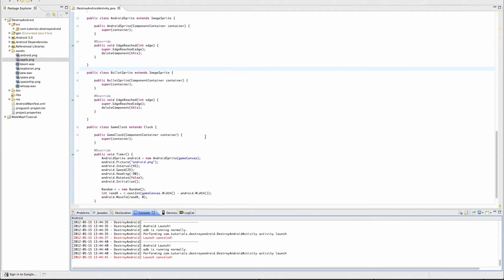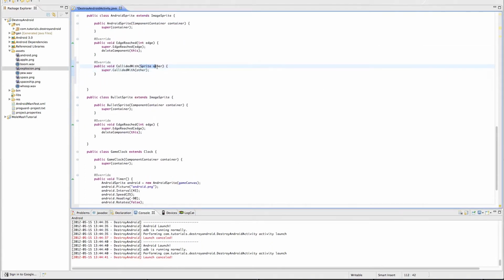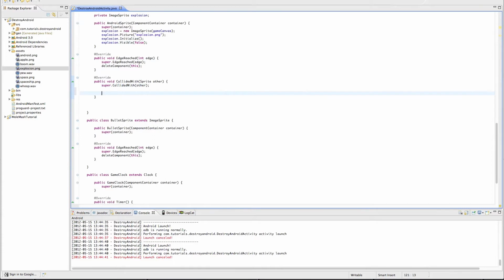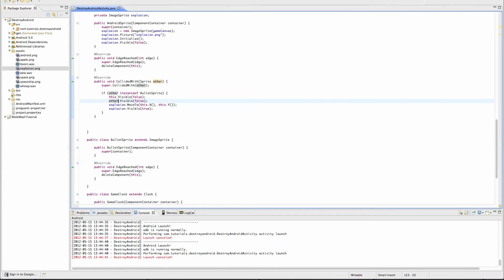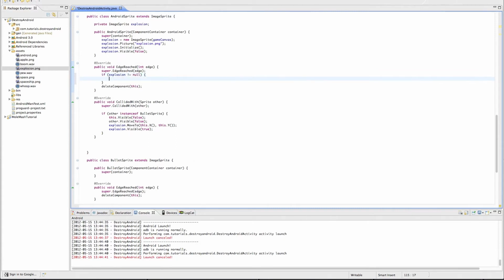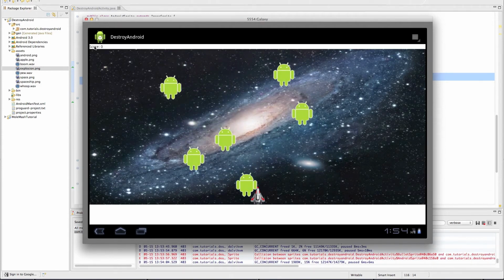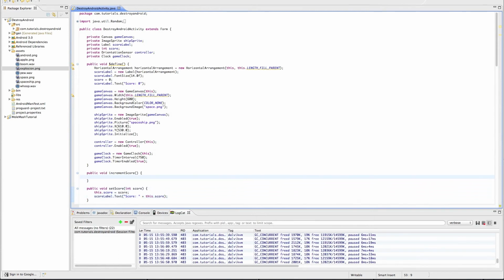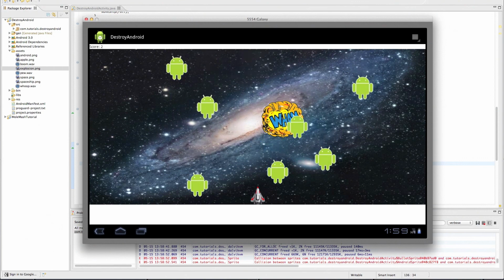App Inventor Java Bridge Destroy Android Ep. 5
Episode 5 - Adding collision detecting when a bullet hits the Android. We want to show an explosion and make the bullet and android guy disappear